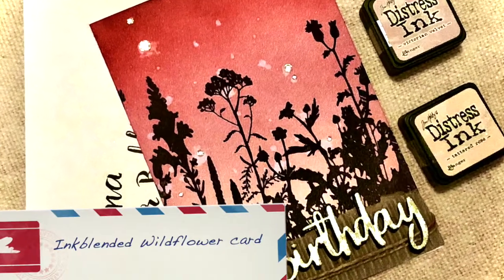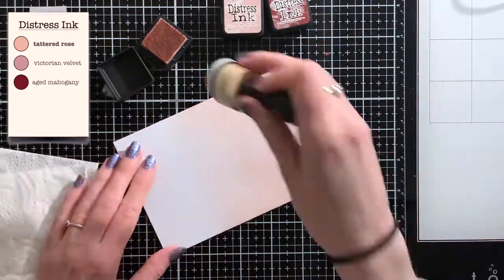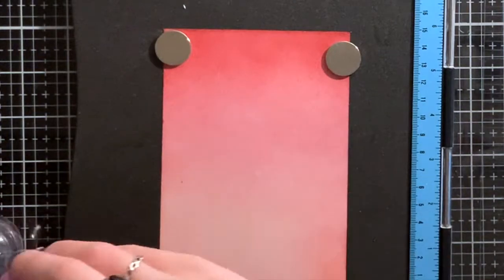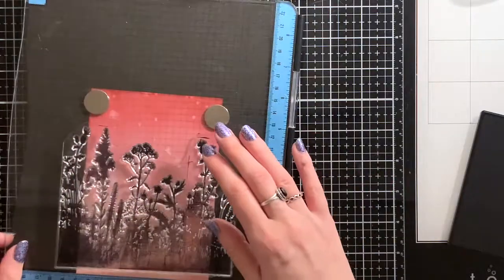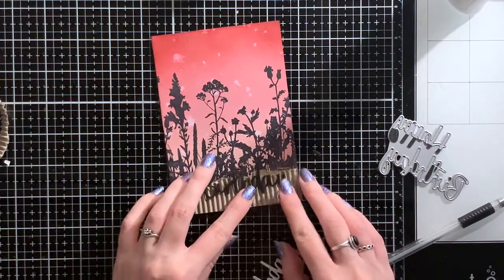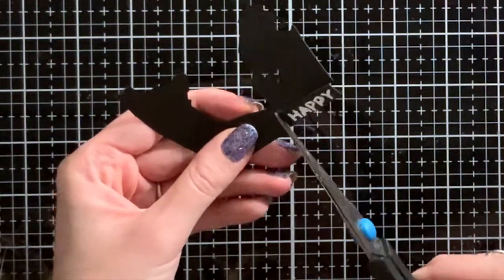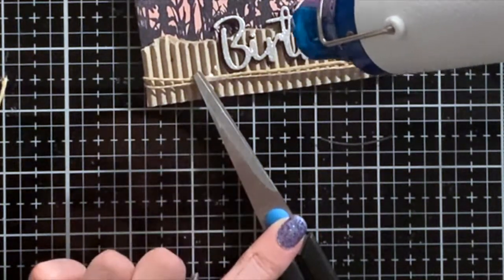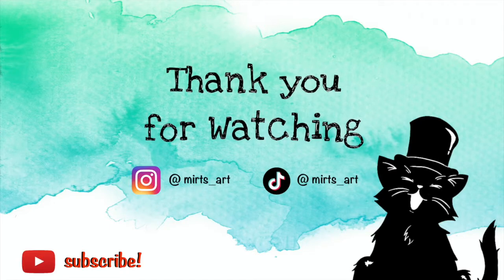Wildflower card - Distress ink blending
Video tutorial for making a Birthday card with an ink blended background with Tim Holtz Distress inks and a big wildflowers stamp.

used products:

general:
Craftmat - Tonic studios Tim Holtz
Glue - Nuvo Deluxe
Adhesive tape
scissors
papertrimmer - action
heattool - action
Diecutting machine - action

stamping:
Wildflowers - Simon Says Stamp
Stamping tool - Nellie Snellen
black inkpad (don't know the brand)

Inking:
Ranger Distress mini ink pads:
 -tattered rose
 -victorian velvet
 -aged mahogany
Mini blending tool - Joy! Crafts

Paper:
Corrugated cardboard - Joy! Crafts
White cardstock - action
Black cardstock - action
Silver glitter cardstock - action

Embellishment:
Sticker gemstones - AliExpress
Happy Birthday die - Action
Embossing marker - action
White embossing powder - Ranger
Thread - Albert Heijn